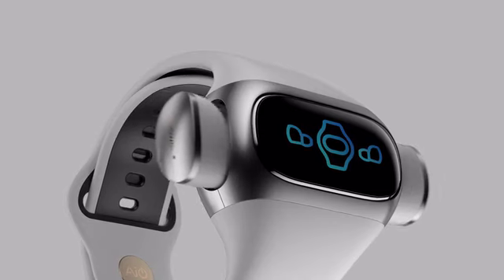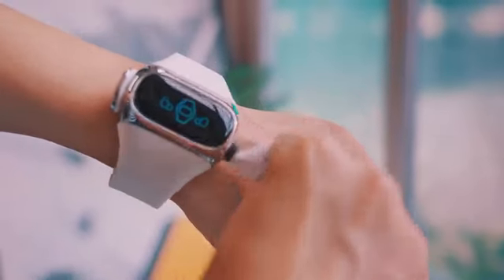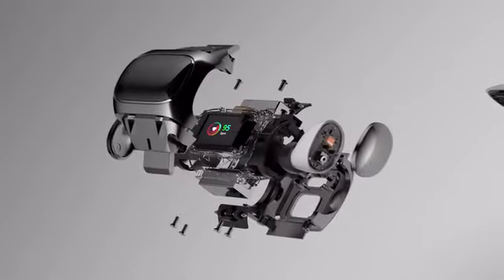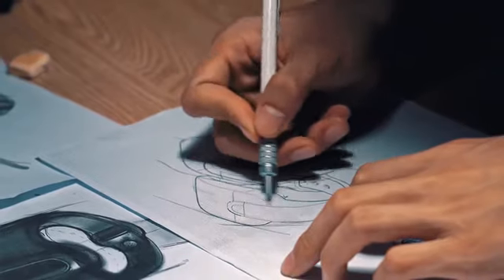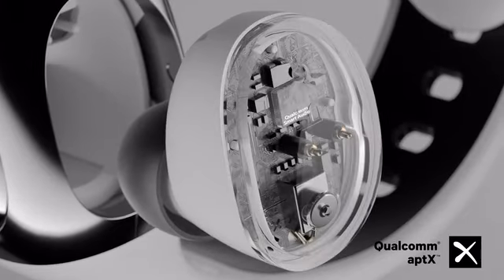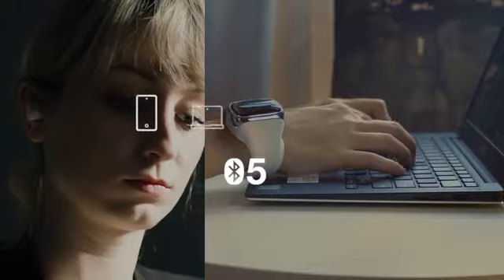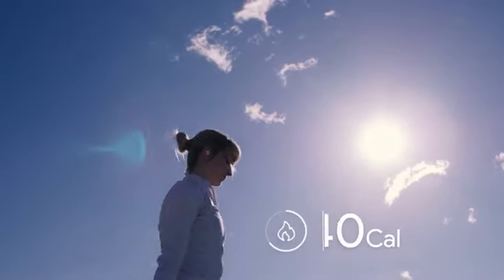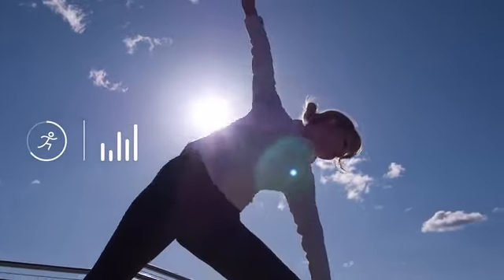Wearbuds™ Wireless Earbuds Charged Right on Your Wrist by Aipower &mdash; Kickstarter